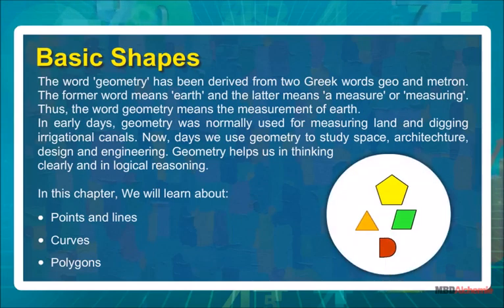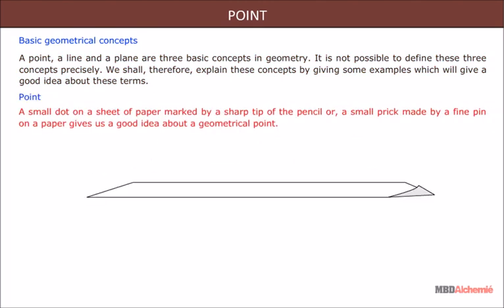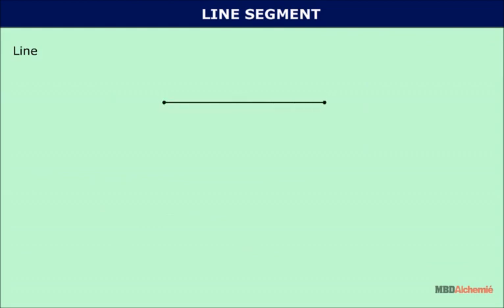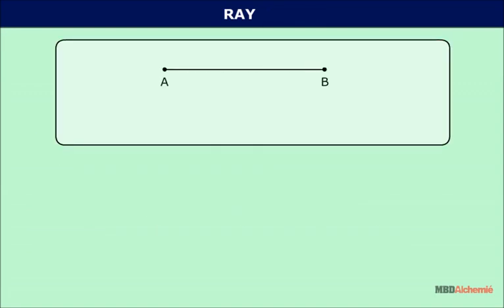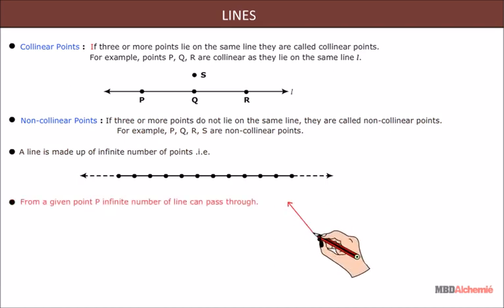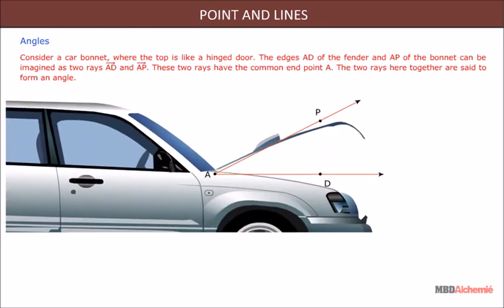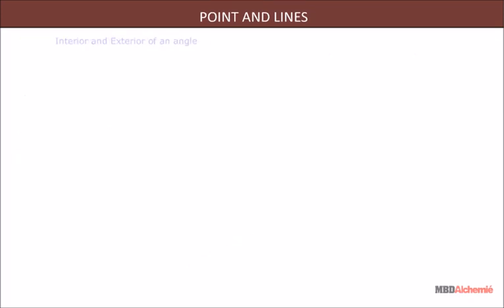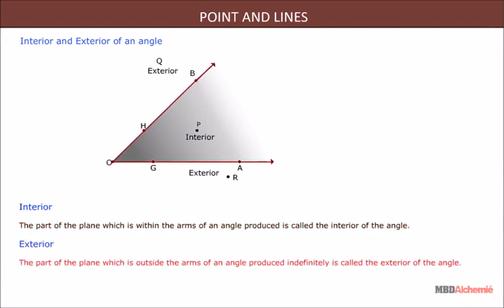Basic Geometrical Ideas | Point and lines | Class 6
Basic Shapes

The word 'geometry' has been derived from two Greek words geo and metron. The former word means 'earth' and the latter means 'a measure' or 'measuring'. Thus, the word geometry means the measurement of earth. In early days, geometry was normally used for measuring land and digging
irrigational canals. Now, days we use geometry to study space, architechture, design and engineering. Geometry helps us in thinking clearly and in logical reasoning.

In this chapter, We will learn about:
• Points and lines
• Curves
• Polygons